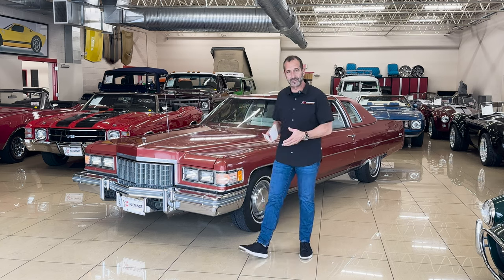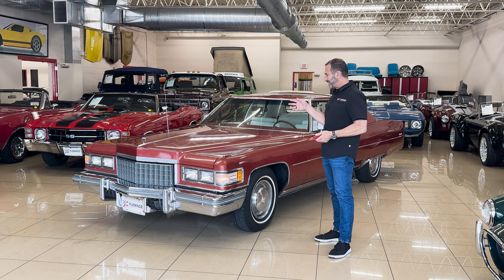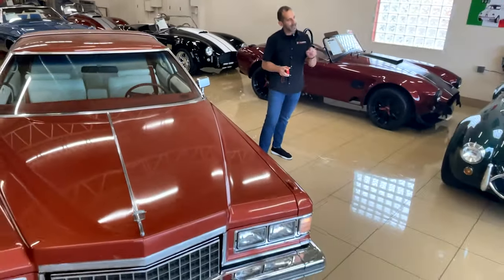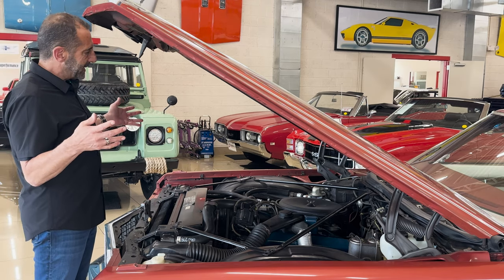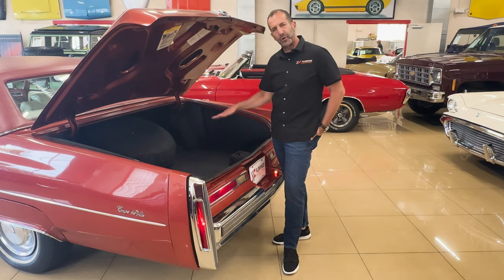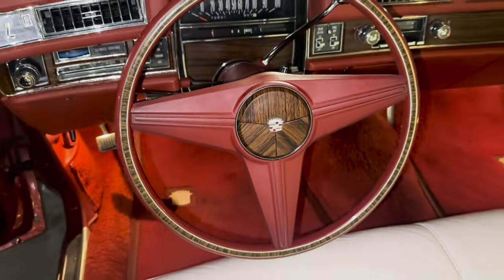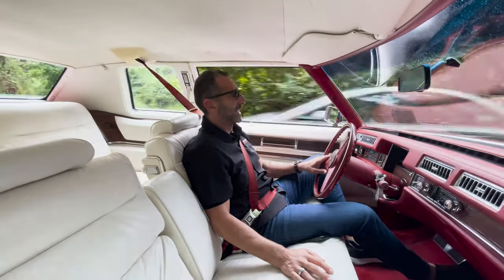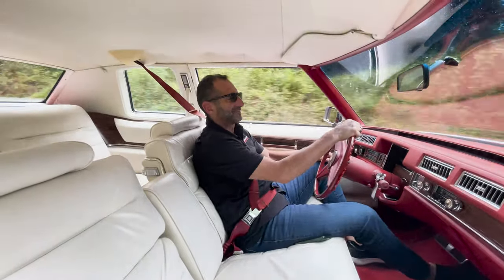1976 Cadillac Coupe de Ville Test Drive and Walk Around